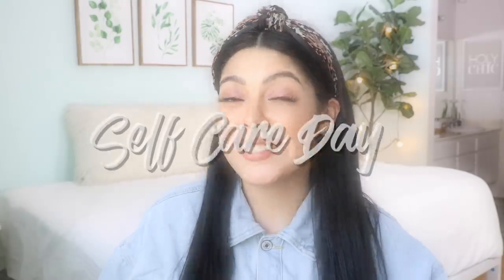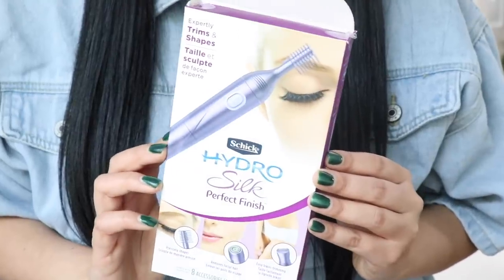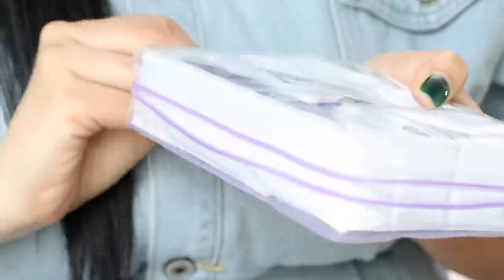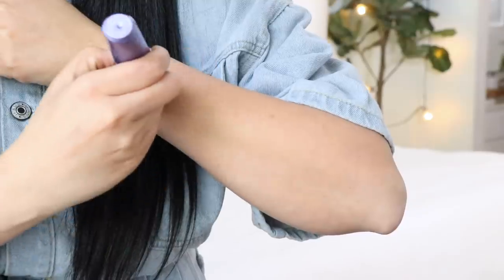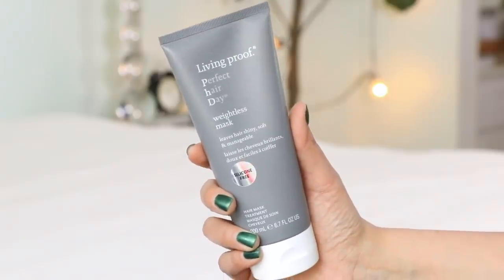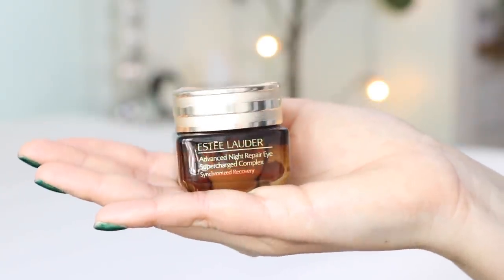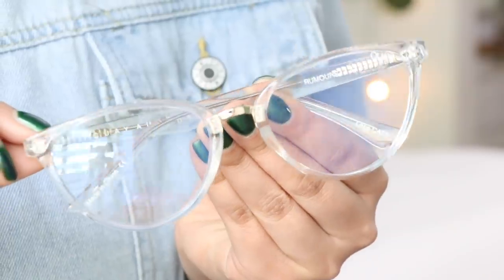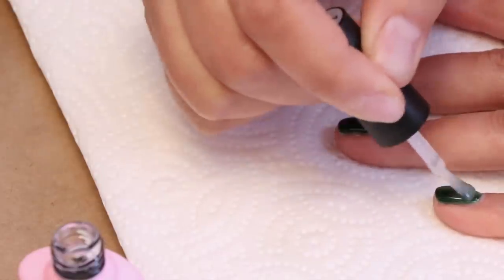Amazon Favorites : Self Care Must Haves 2020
In today's video I am going to show you a few quick and easy to self care during Quarantine! It’s so easy to let yourself go - but the Schick Hydro Silk Perfect Finish has you covered!

FOLLOW ME ON AMAZON

Have you tried blue light glasses as part of your anti-aging routine? DIY cat eye manicure? I have you covered!

Let me know how you are practicing Self Love / Self Care during self-isolation in the comment section below!

Products featured in todays video:
Schick Silk Perfect Finish
Living Proof Hair Mask
Blue Light Glasses
Estee Lauder Eye Cream
It Cosmetics Night Cream
Cat Eye Nail Polish
Top / Base Coat
Gel Nail Lamp